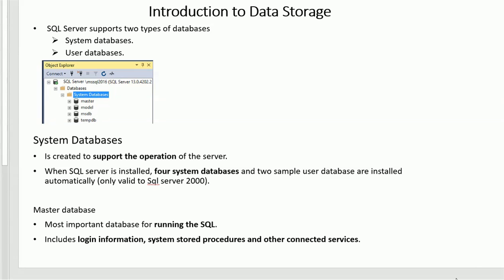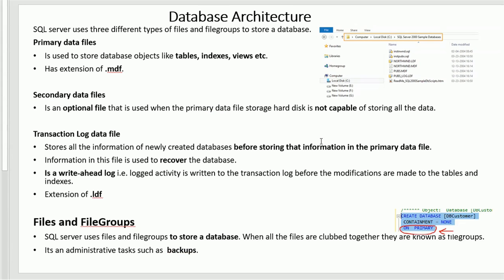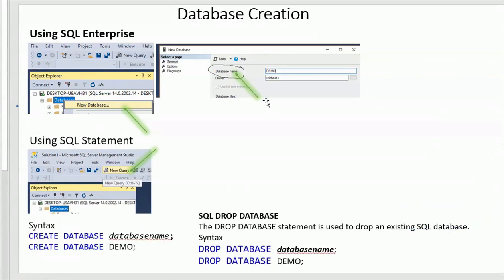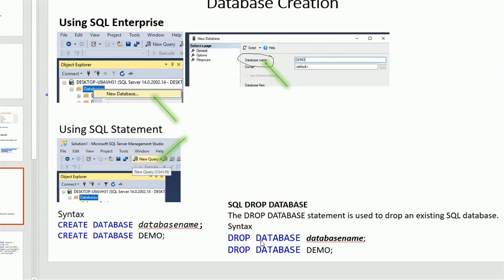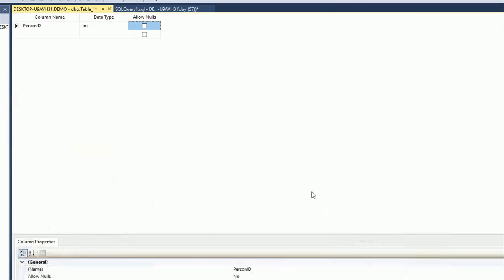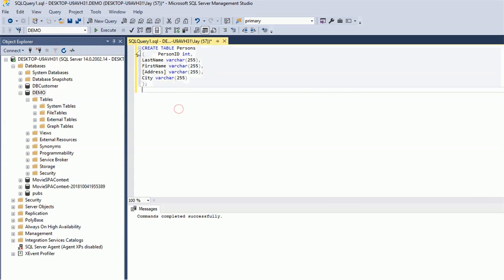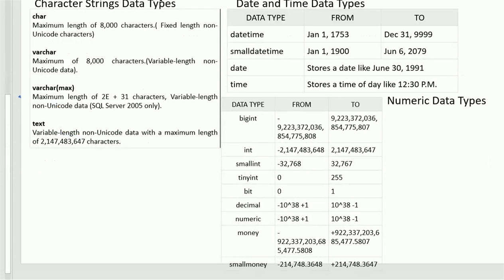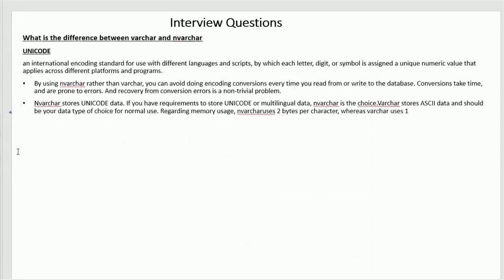SQL for Job Seekers- Video 2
This video covers:
- Introduction to Data Storage
- Database Architecture (primary/secondary File groups)
- Database Creation, Tables creation on SQL
- SQL Data Types
- Interview questions